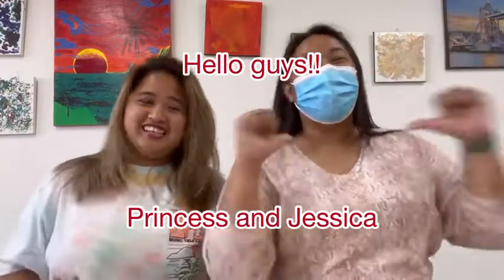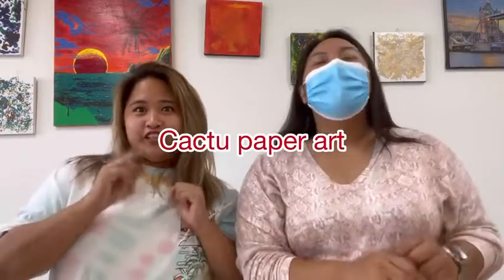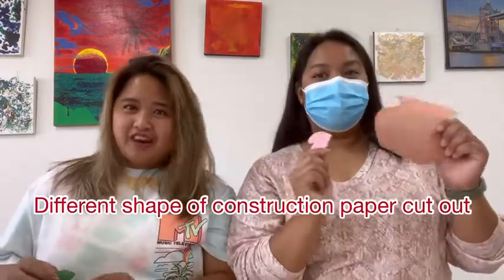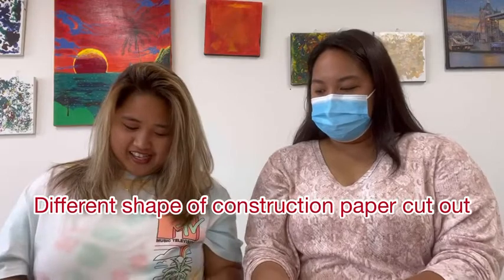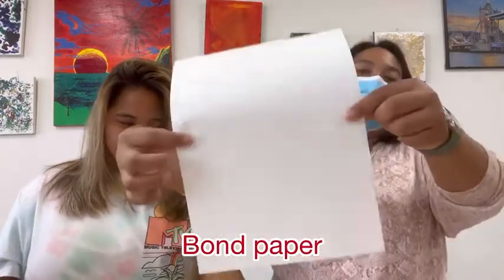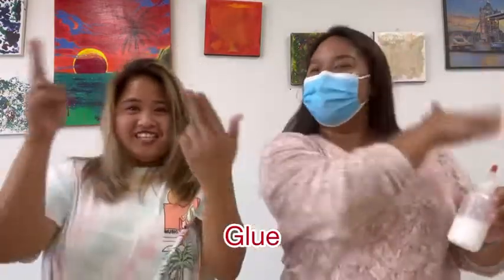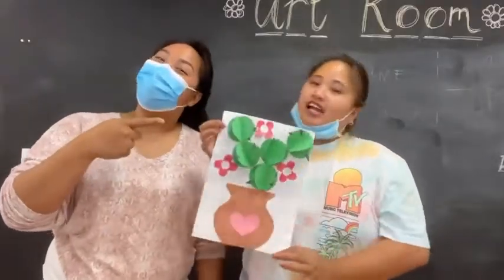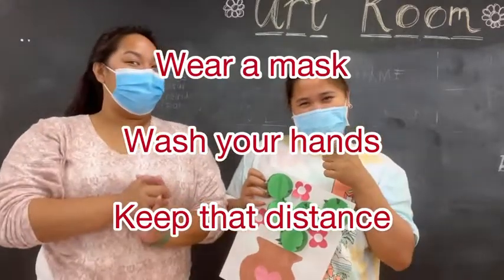Cactus Paper Art (7-12-22)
Follow along with Strides staff and work on this week's activity.